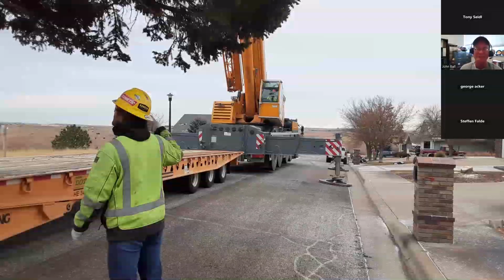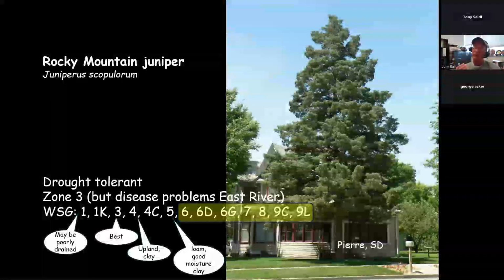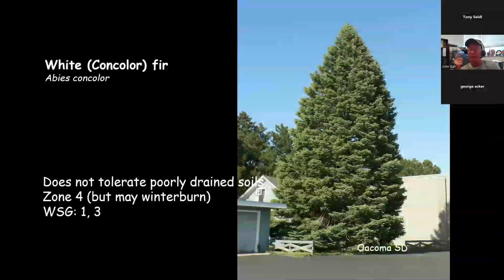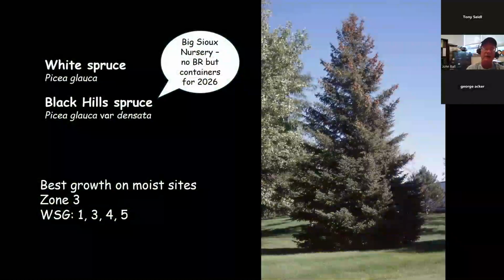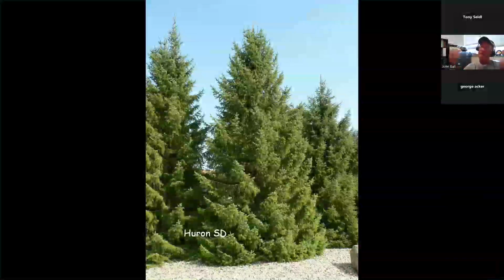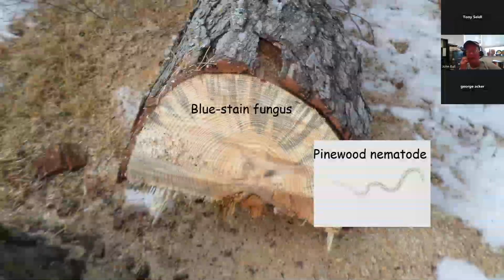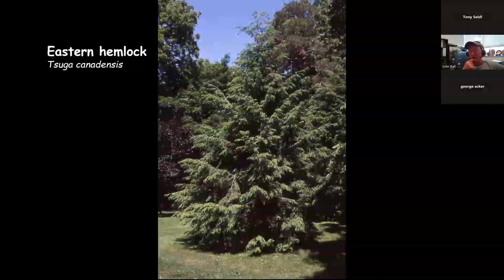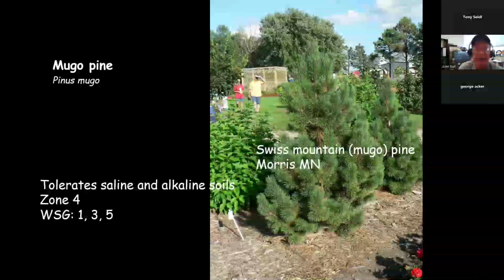Conifer Species Selection for Landscapes and Windbreaks